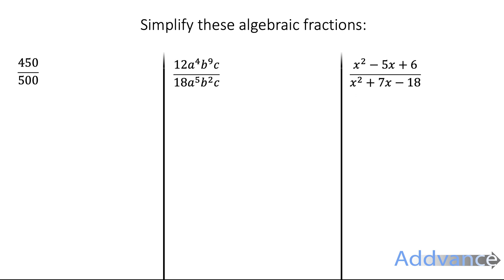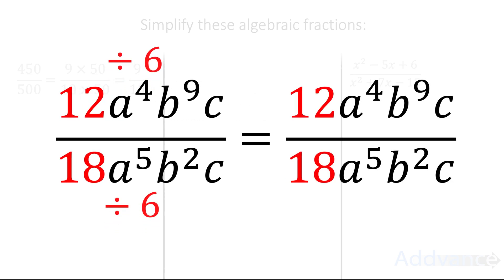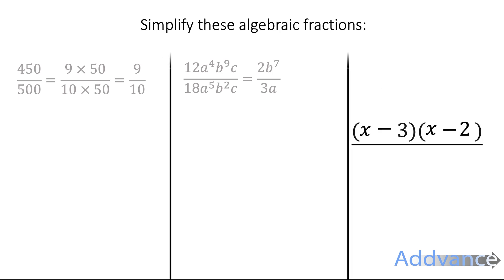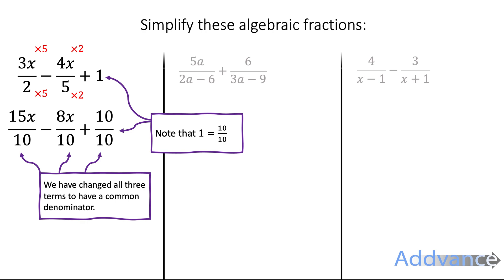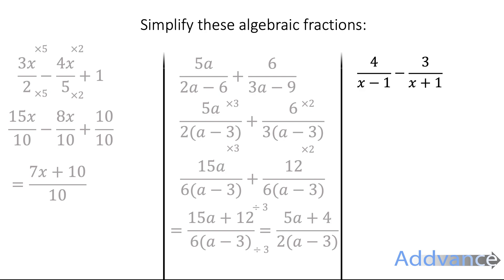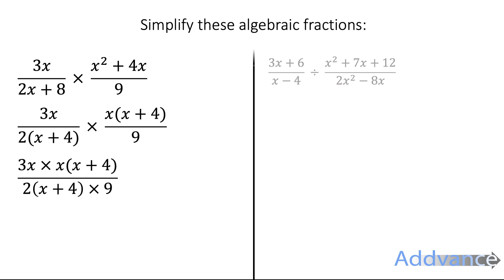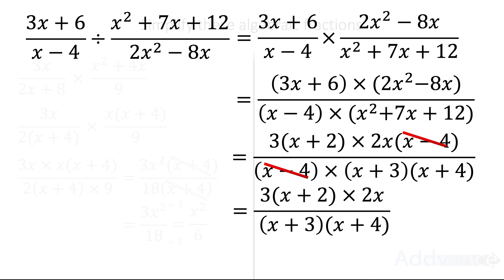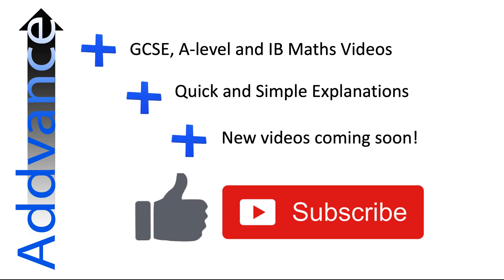Simplifying Algebraic Fractions ➕➖✖️➗😊 GCSE Maths | Addvance Maths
Learn how to simplify algebraic fractions, including adding, subtracting, multiplying and dividing.